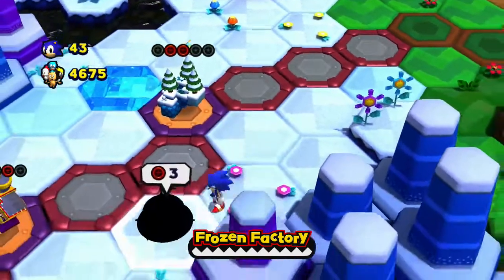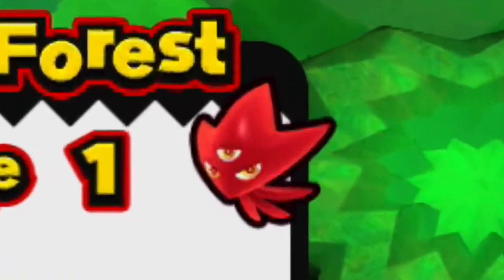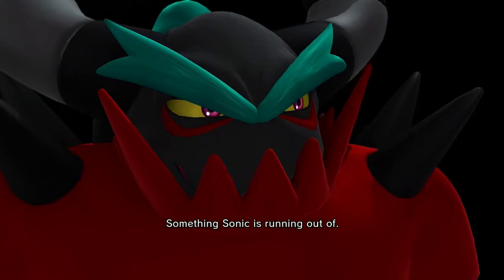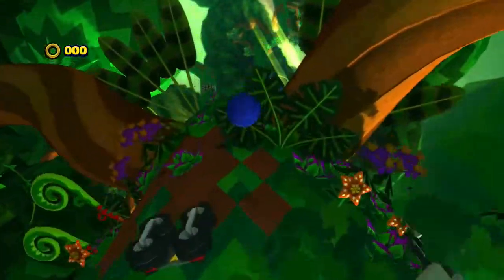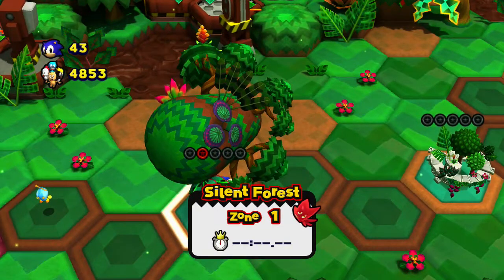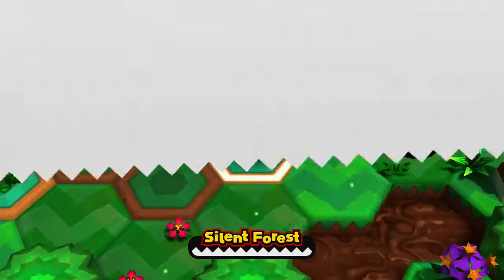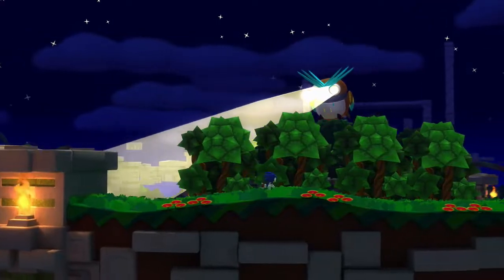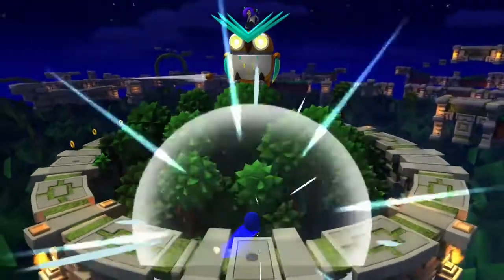[9] Sonic Lost World: Wii U Lets Play [Cutting Edge Characters]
Thanks for checking out this episode of Sonic Lost World! If you want to check out any episodes you missed you can look at the playlist. You may even see something else you may enjoy.